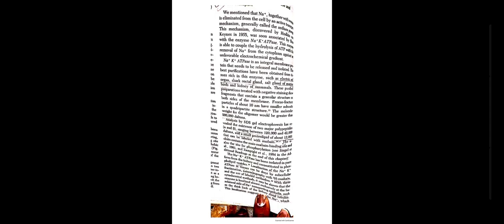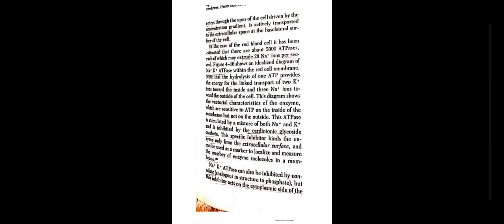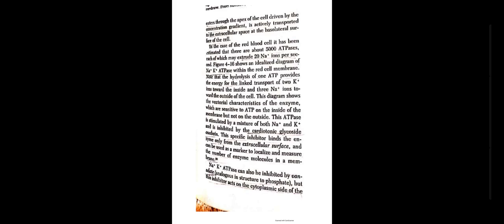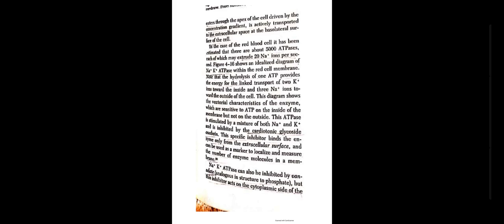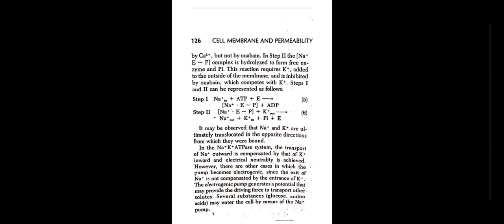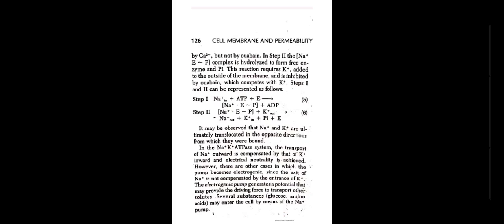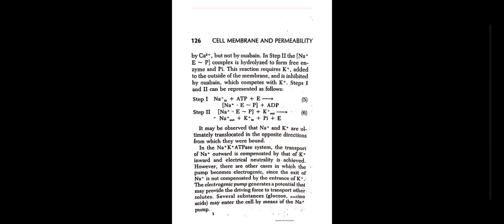Na+K+ATPase and sodium transport